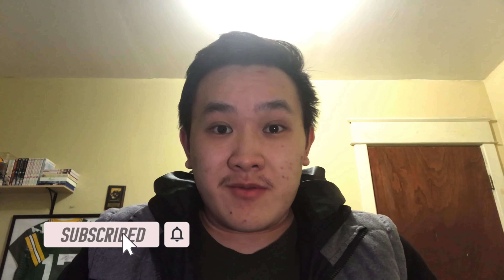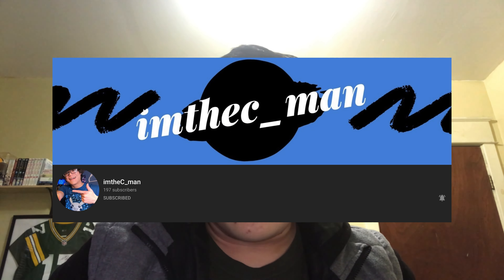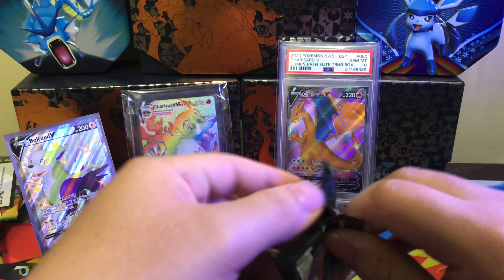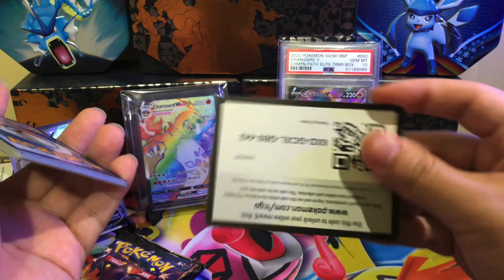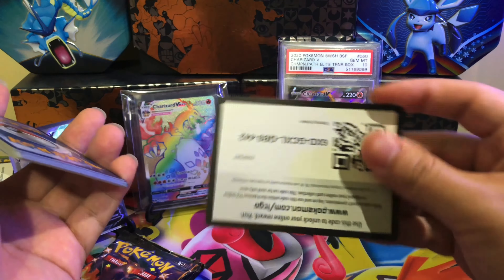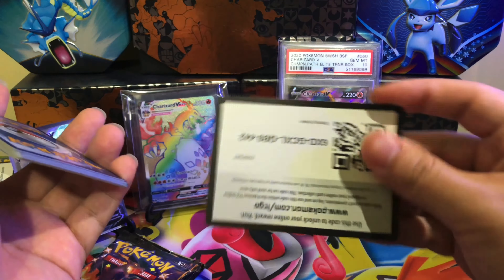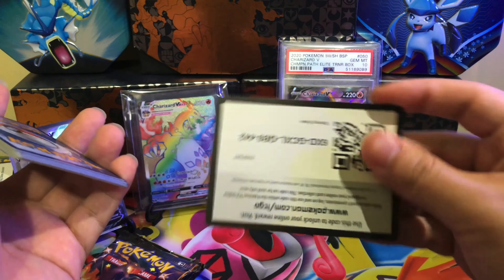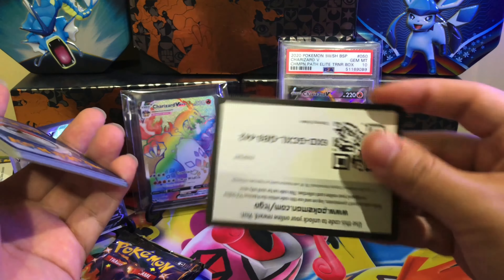Pokémon SHINING FATES Pack Battle! (FT: imtheC_man) LAST PACK MAGIC!!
Welcome back to another video Myetic Gang! We are doing a collaboration with a fellow Poke Tuber imtheC_man. If you don’t know him please do go and check him and. Also leave a sub for him and told him that I sent you 😄

We have set up a Pokémon Shining Fates Pack Battle for you guys and so please do enjoy! I pulled some fire 🔥 Also after watching this video, go on over to his channel and watch his opening!

I’ll see you guys in the next shining fates pack opening!